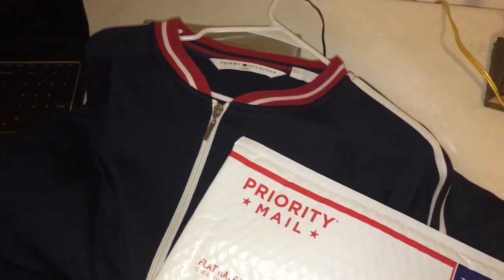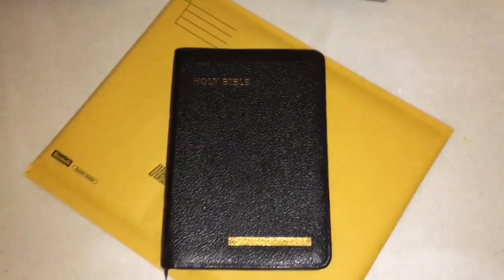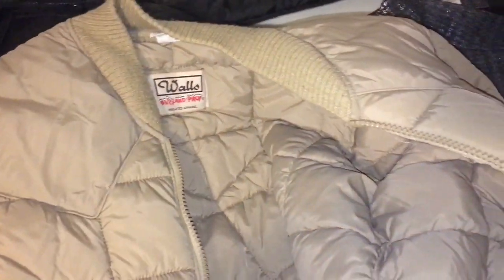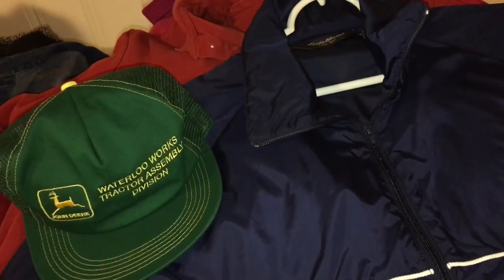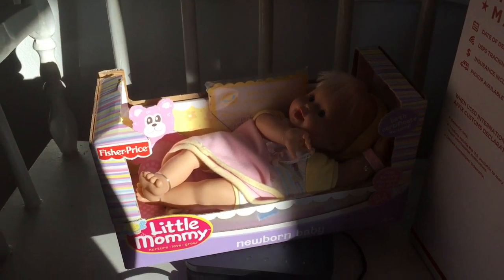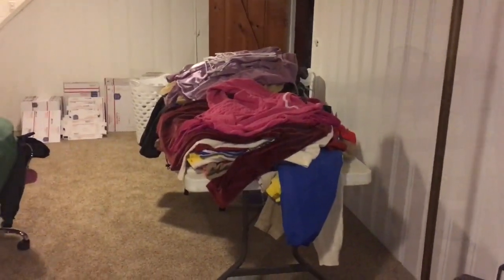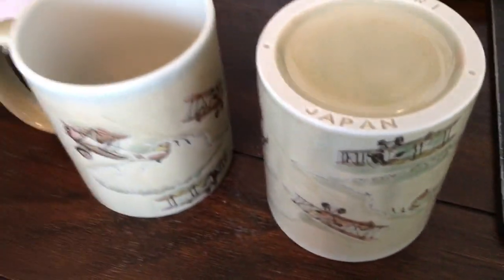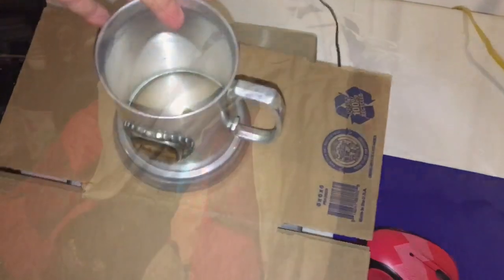SeeAnnSELL Ep 9: Mega Goodwill Clothing Haul, Steady Ebay Sales, and Health Insurance Update!